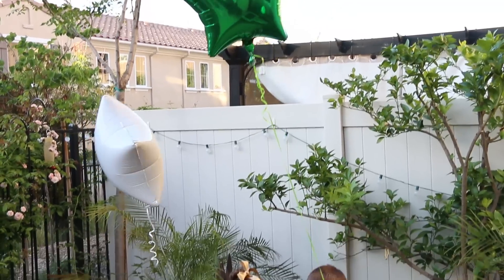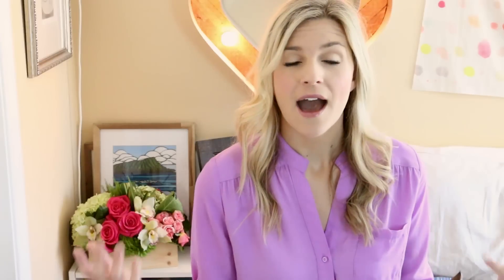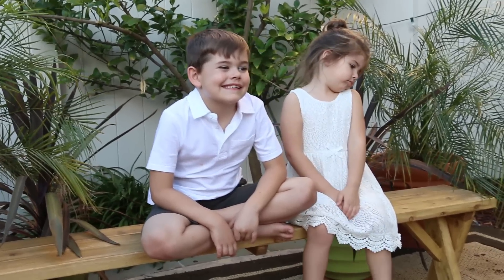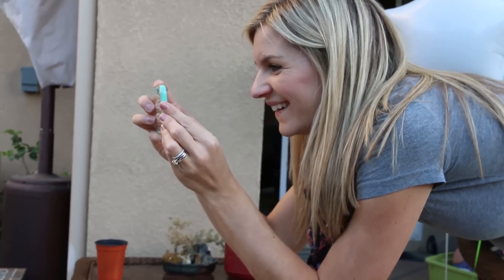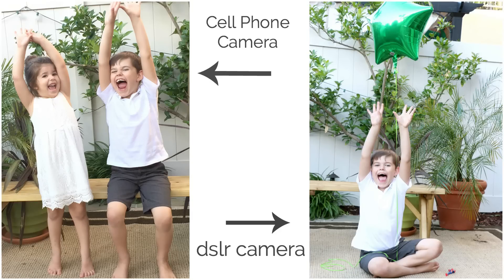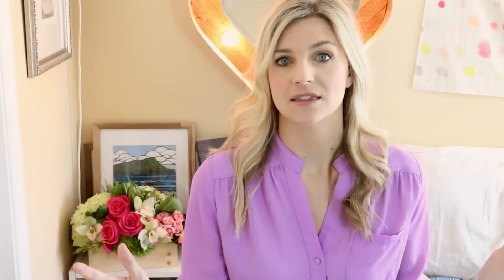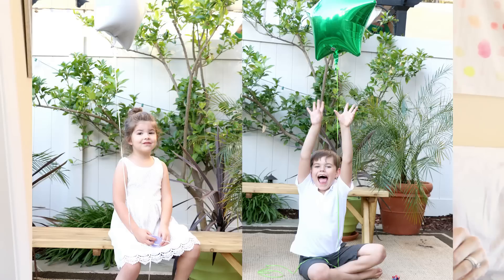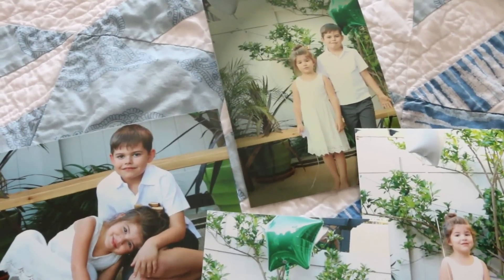How to Take Great Photos of Your Kids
The beautiful flowers in the background are from BloomNation.  Send your Mom a bouquet of flowers along with the great photo!

My Mother's Day Playlist with tons of ideas for DIY gifts

My Tips
1. Use a prop
2. Let the kids wear what they want
3. Don't wait, take good photos now.
4. Take photos at the end of the day... the last hour or 2 before sunset.

You can have photos printed out from Target, Walmart, Costco, or the local drugstore in an hour.  I used PicMonkey which is a free online editing tool to do some minor adjustments.